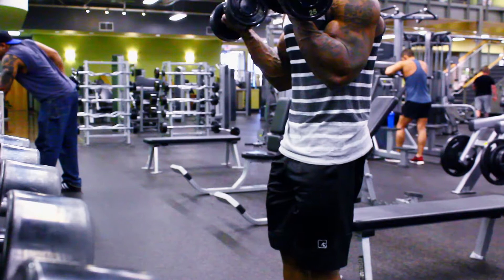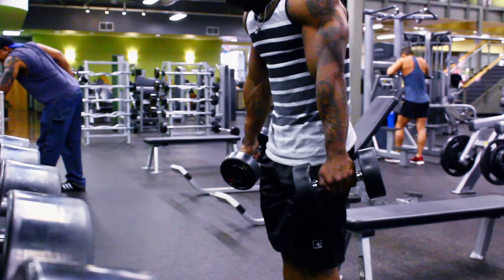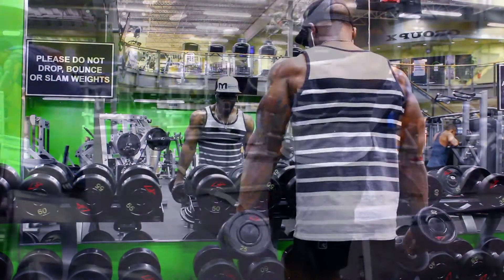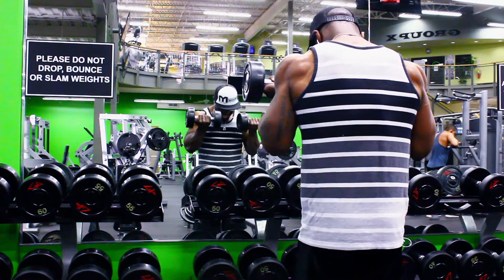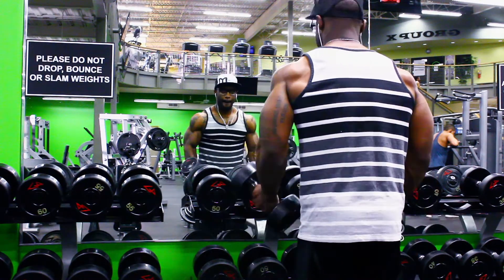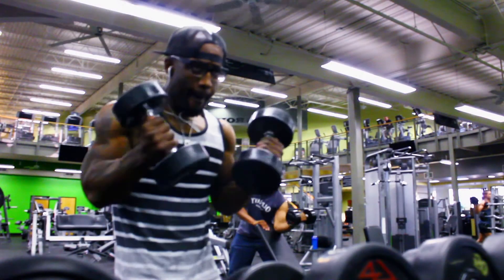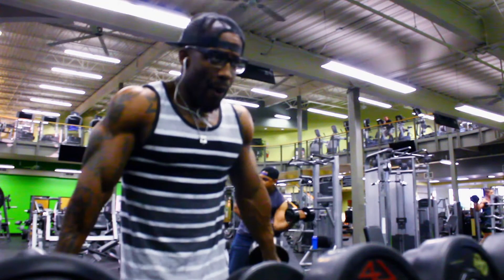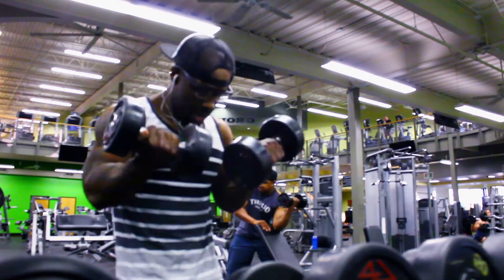QUICK TIP- Bi's N Tri's - ONE SET SUPERSET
I ALWAYS GETS ASKED HOW I GOT SO MUCH SIZE ON MY ARMS. SO IN HONOR OF FLEXFRIDAY I DECIDED TO GIVE YOU GUYS A QUICK TIP VIDEO ON MY "ONE SET SUPERSET" FOR BICEPS AND TRICEPS.